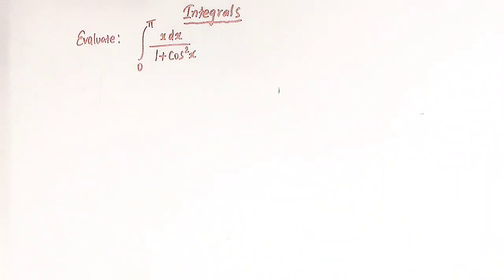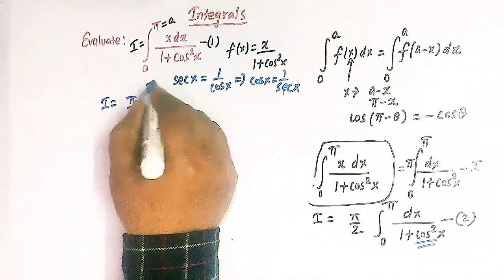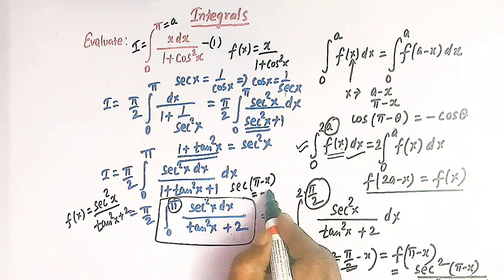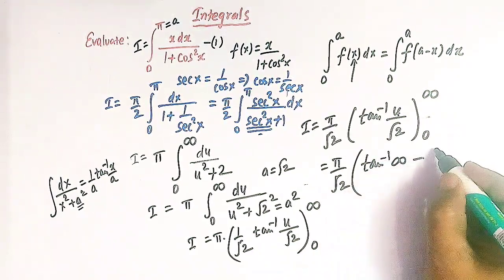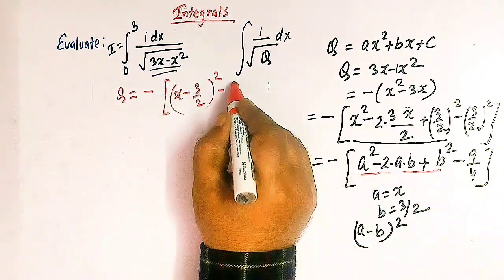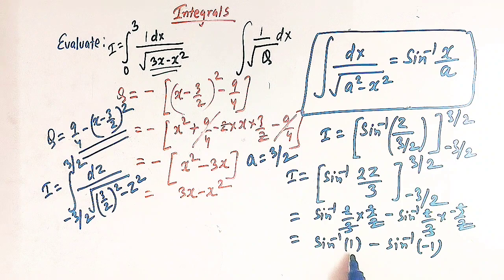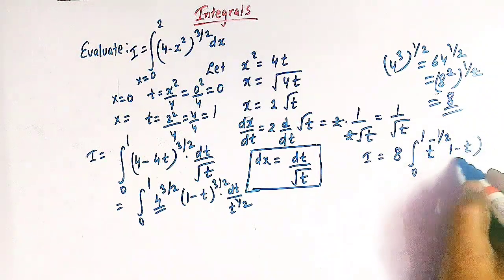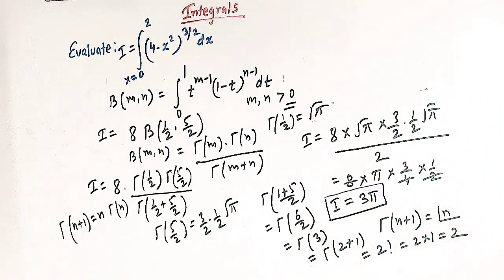Three Most important integrals.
How to evaluate integrals.